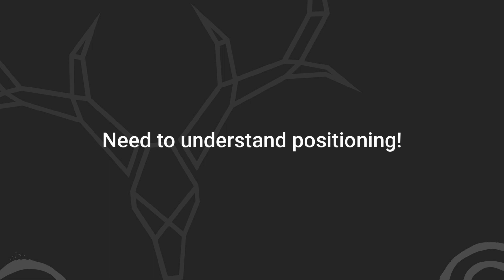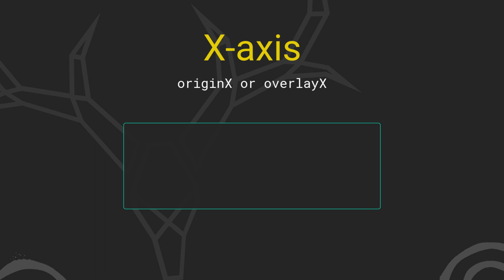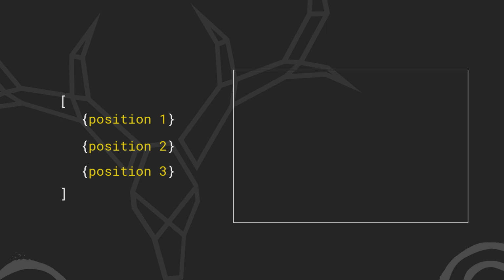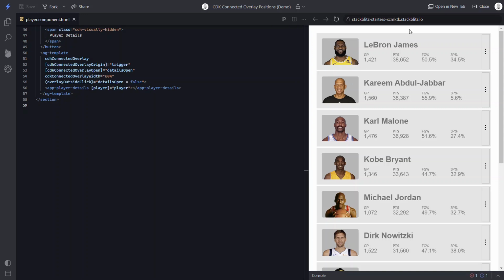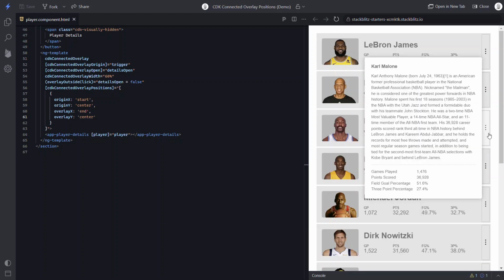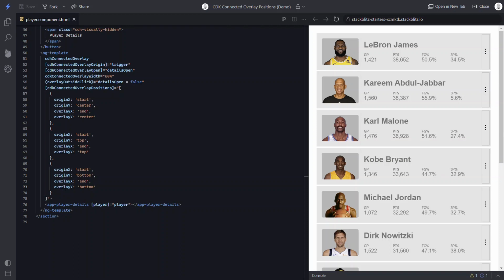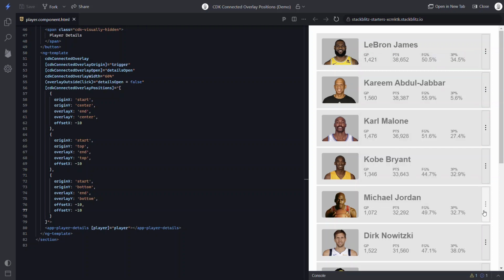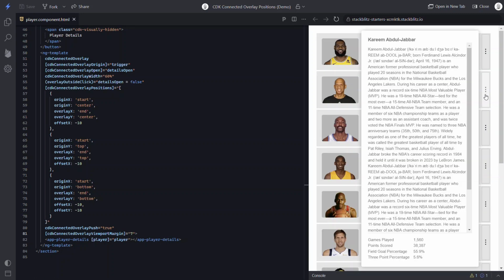Angular CDK Overlay: How positioning works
The Angular CDK Overlay is a handy, powerful, and fairly complex feature that can be used to quickly create things like modals and pop-ups.

In my previous video about the CDK Overlay I covered the basics needed to create both a modal using the global position strategy and a pop-up using the flexible connected to position strategy. I’d suggest that if you’re unfamiliar with the Overlay module at all, you go check out that video first because the demos in this video will build off the examples we built, and concepts that we learned that video.

In this video we learn about different ways to control how a pop-up gets positioned when using a connected overlay because there’s a lot to it and it’s all pretty cool. We’ll learn how we can specify a desired position and then provide fallbacks when it can’t fit. We’ll learn how to force a pop-up into view when it won’t correctly fit within any of the provided positions. And lastly, we’ll look at how to handle a pop-up when it’s too large to display within the viewport. Alright, let’s get to it.

📖 Chapters:
0:00 - Introduction
1:08 - Understanding how the CDK Connected Overlay positioning works
1:54 - Understanding the CDK Connected Position Pair and how it's used to create overlay positions
2:15 - The Connected Position Pair x-axis values
2:35 - The Connected Position Pair y-axis values
3:28 - How fallback positions work with the CDK Connected Overlay
3:58 - The cdkConnectedOverlay directive default positions
5:02 - Providing a custom position to the cdkConnectedOverlay directive using the cdkConnectedOverlayPositions input
6:04 - Providing fallback positions when needed
7:12 - How to add an x and y offset to an overlay when defining a custom position
8:15 - How to push an overlay into the view when it doesn't fit using the cdkConnectedOverlayPush input
8:44 - Ensure space between the overlay and the viewport with the cdkConnectedOverlayViewportMargin input